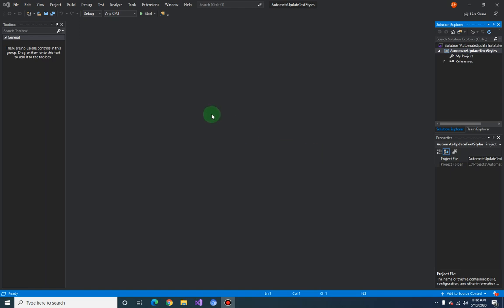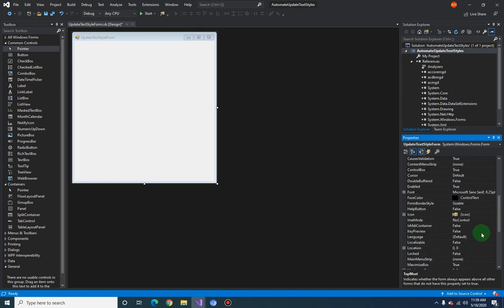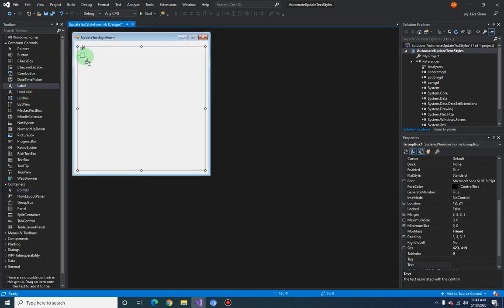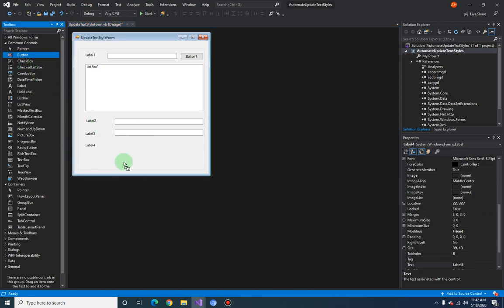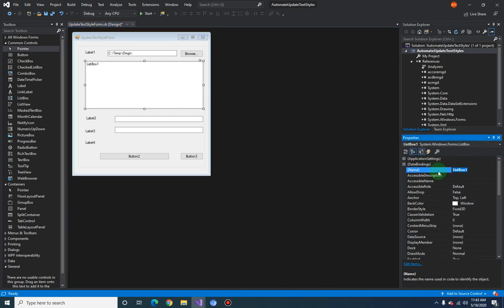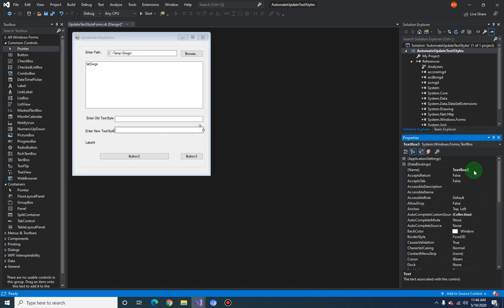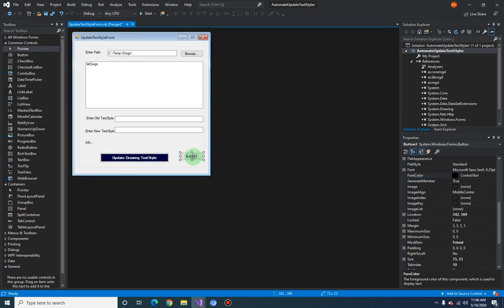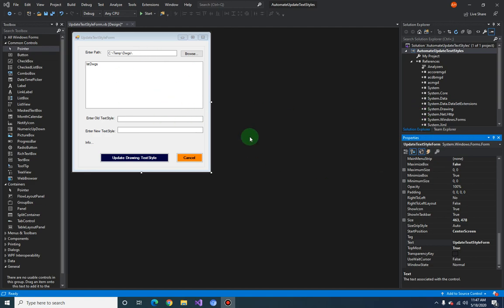Develop AutoCAD Plugin to Update TextStyle for Multiple Drawings using VB.NET (3 of 6)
This video series walks you through developing an AutoCAD Plugin to update textstyle of MText for multiple drawing using VB.NET with Windows Form.

This video is part of my full course on udemy.